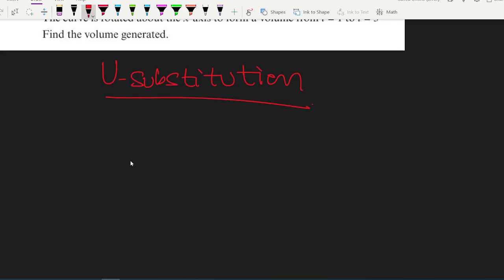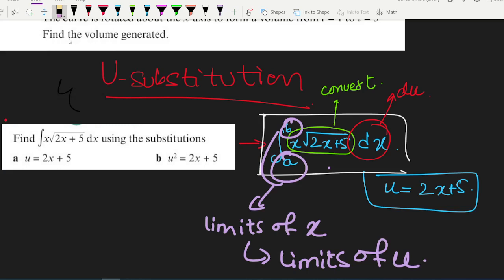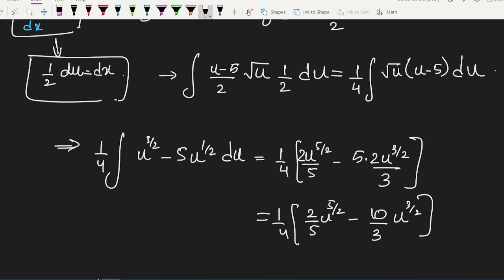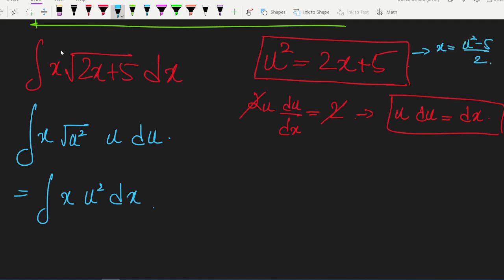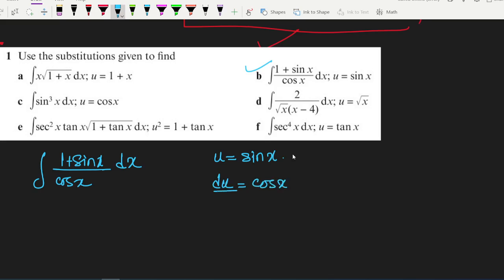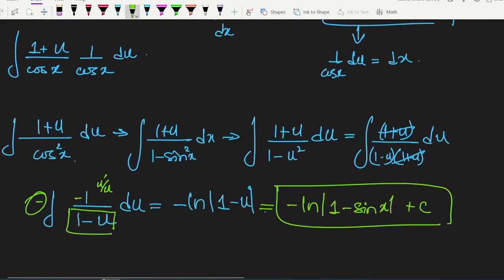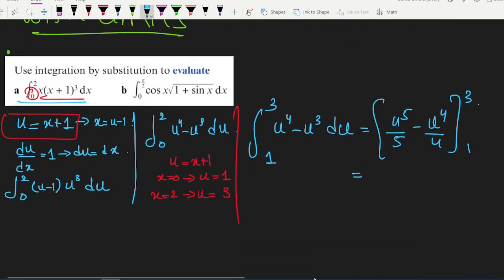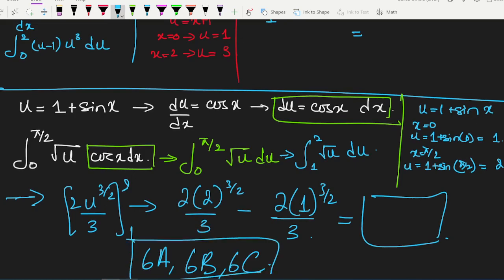Integration using U-substitution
Sorry for the background noise. I was in cafe.